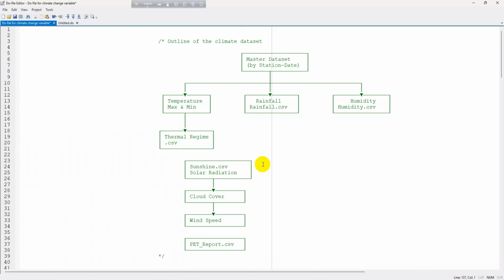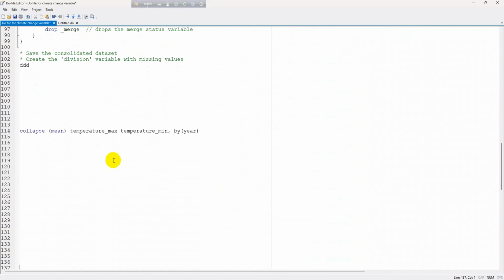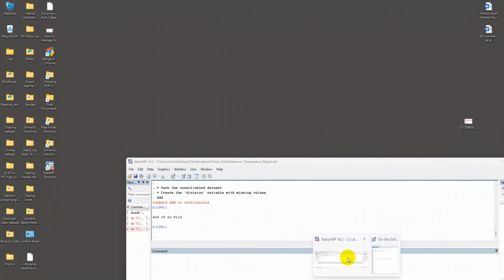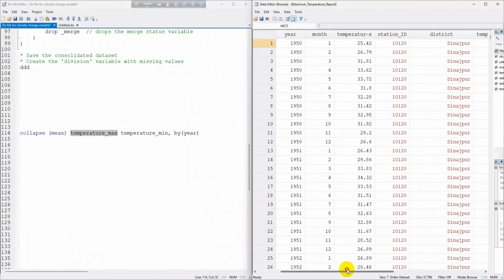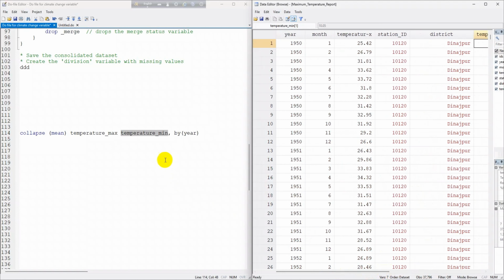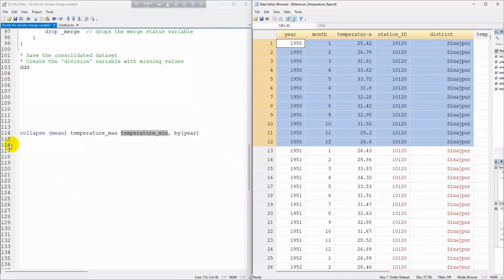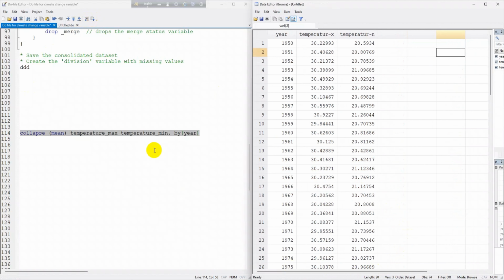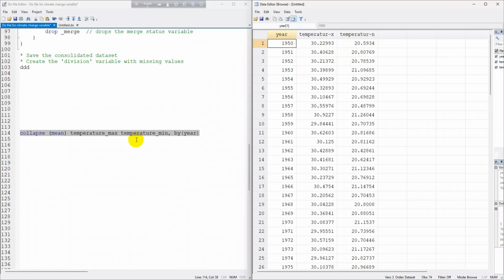How to Use Collapse in Stata – Easy Data Summarization!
Learn how to use the collapse command in Stata to summarize your data efficiently. This tutorial covers the basics of collapsing datasets by mean, sum, count, and more. Perfect for researchers, students, and analysts looking to streamline their datasets before analysis. Watch till the end for practical tips and examples!